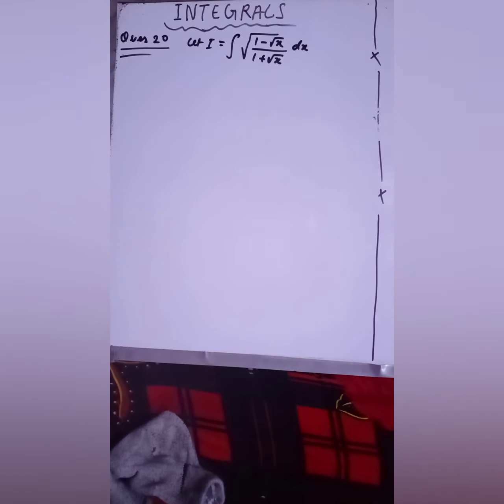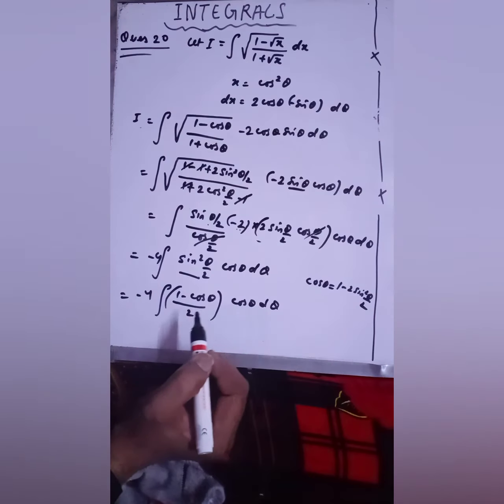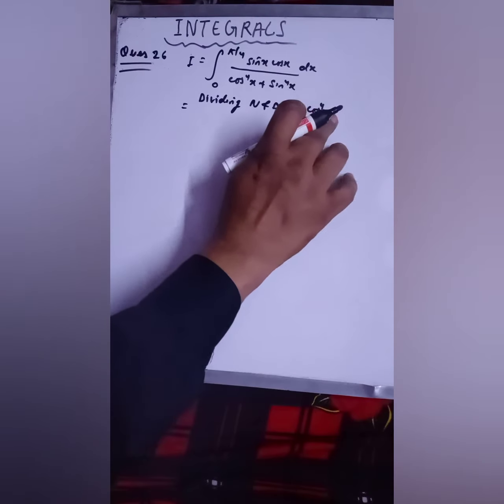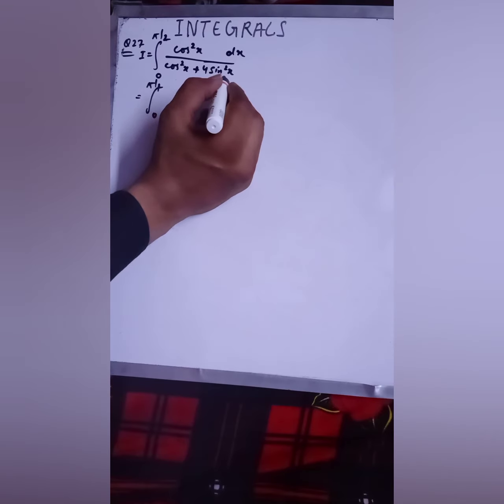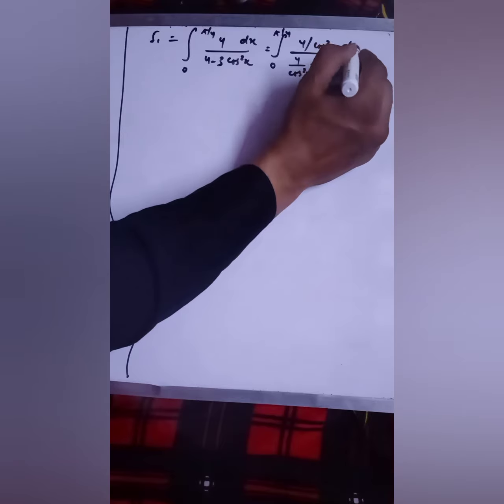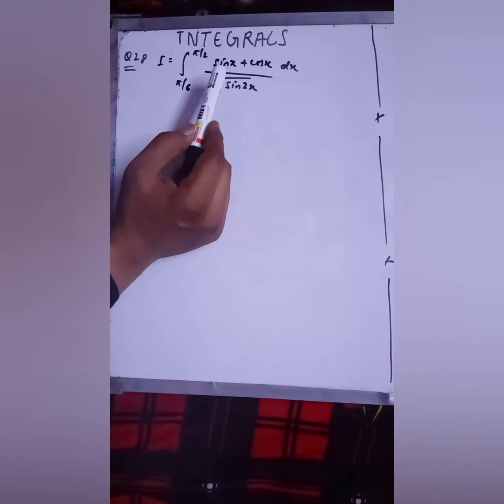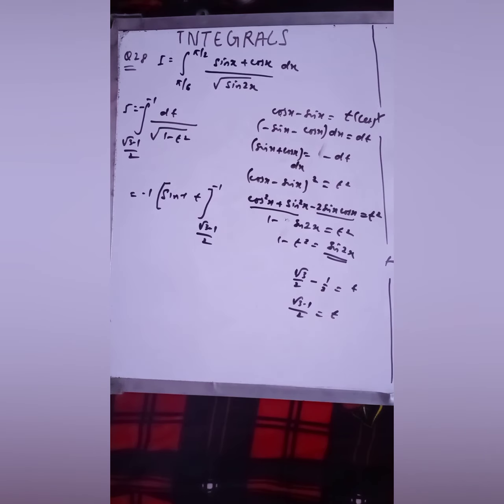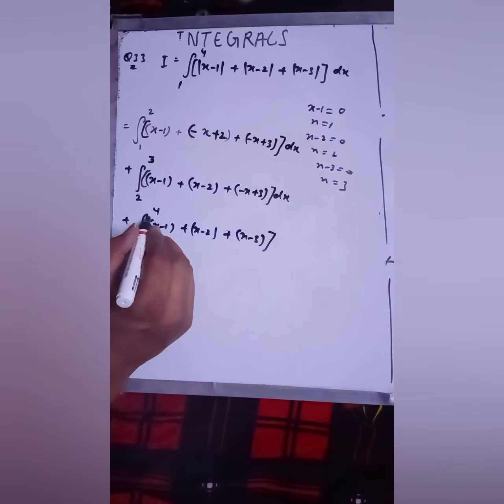MISCELLANEOUS EXERCISE CHAPTER 7 INTEGRALS CLASS 12